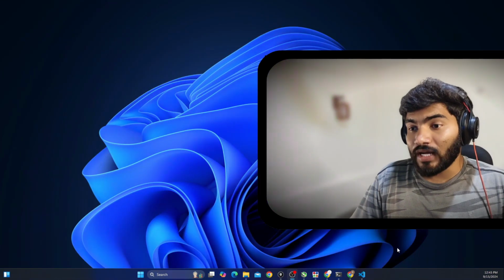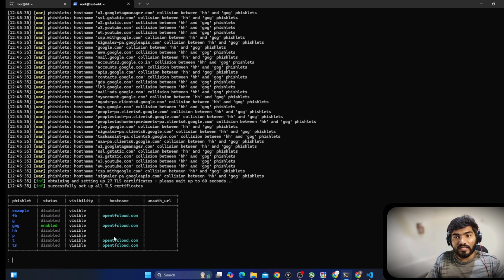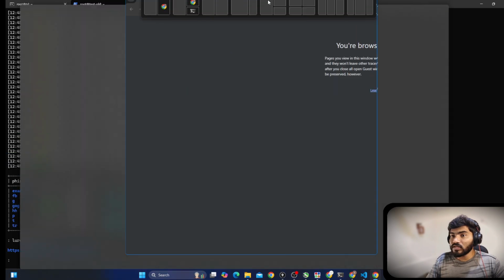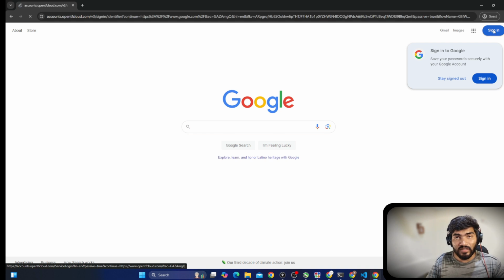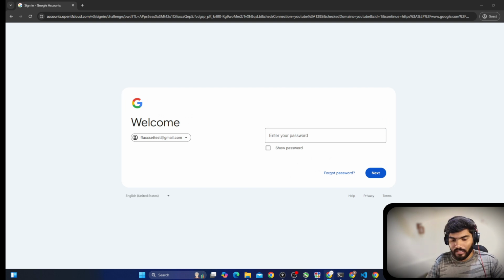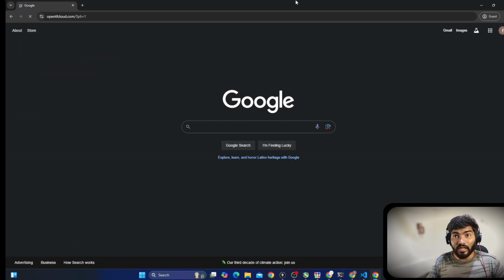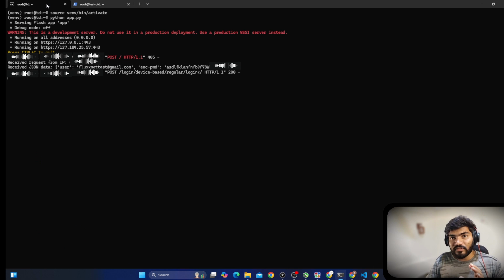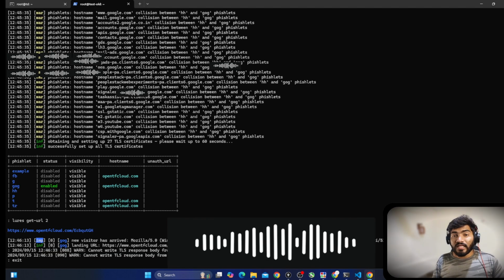Creating Custom Google / Gmail Phishlet | Evilginx